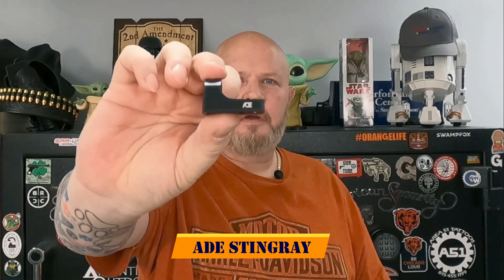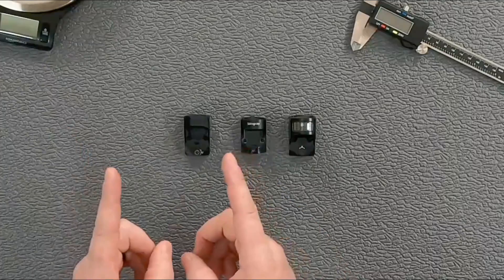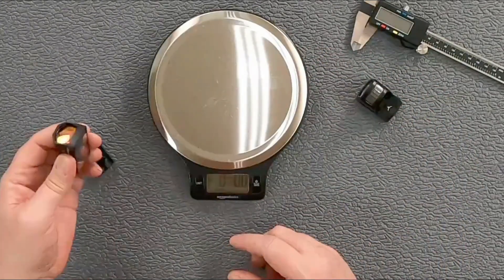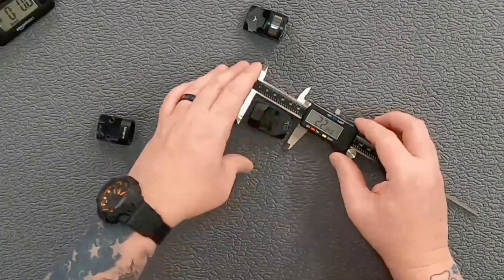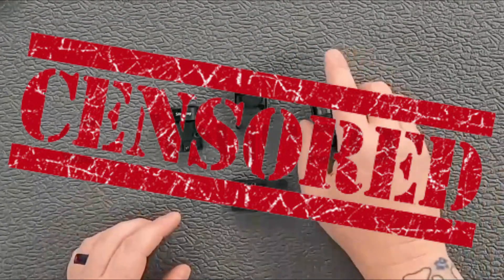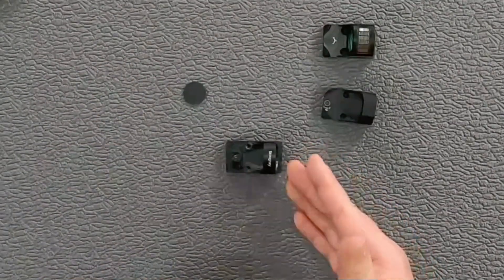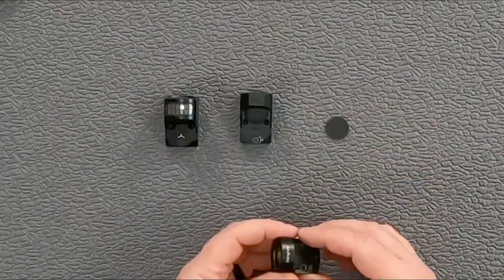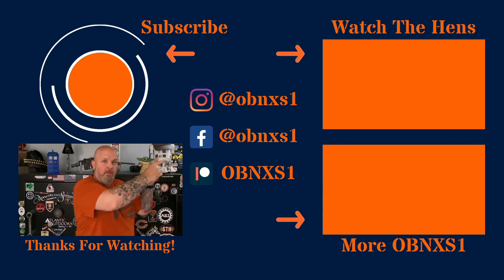RMR Compatible from ADE Advanced Optics?! The Stingray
Taking a tabletop look at the new ADE Advanced Optics Stingray. The Stingray is the FIRST RMR compatible offering from ADE Advanced Optics. For comparison, I've got it on the table with the Holosun 507c and the Swampfox Optics Liberty.